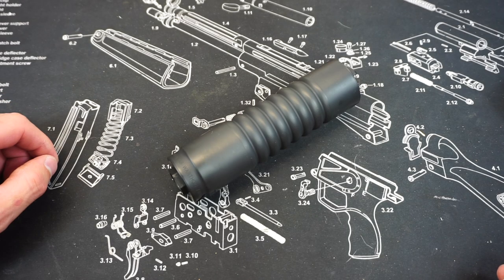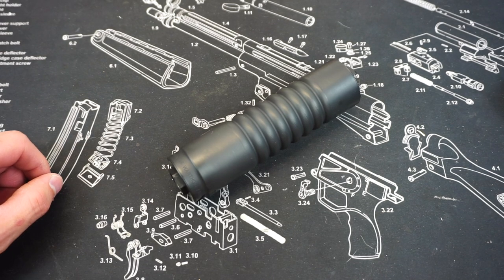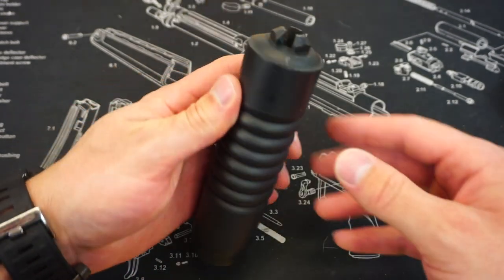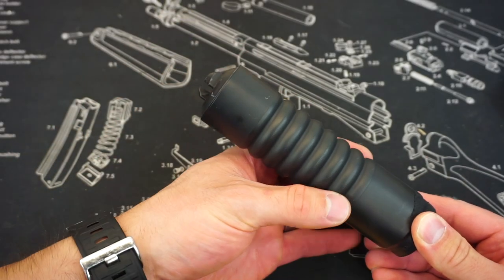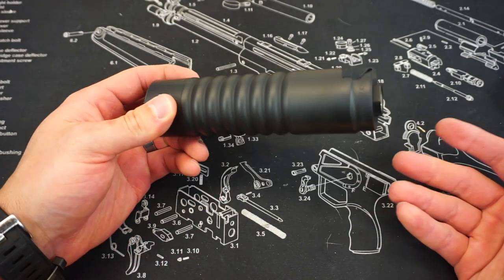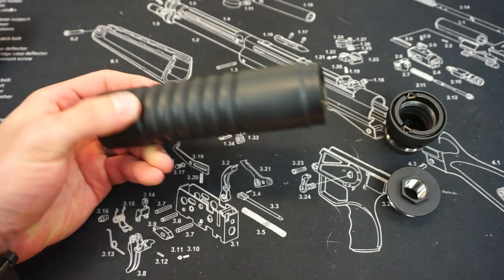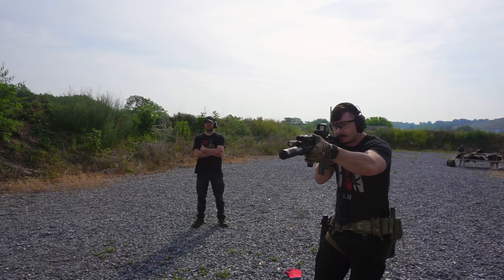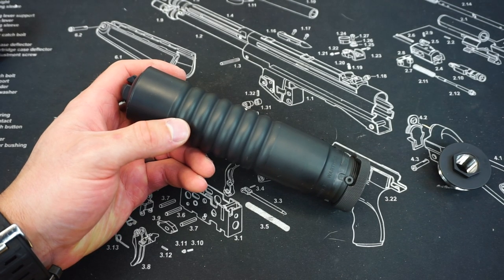AB Suppressors A-10 Warthog 7.62!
New Podcast